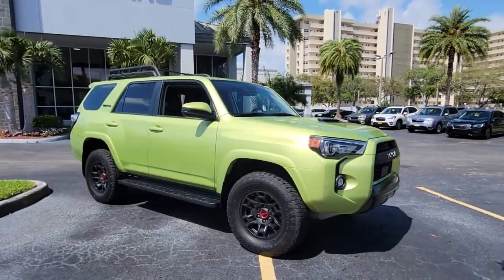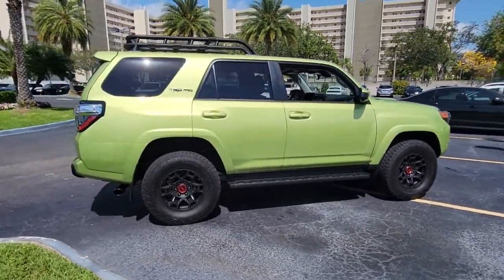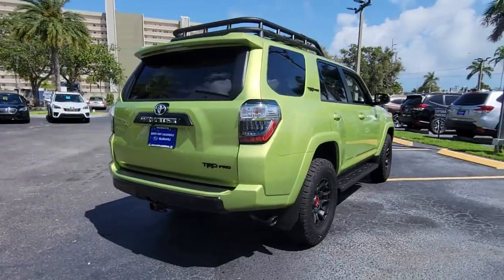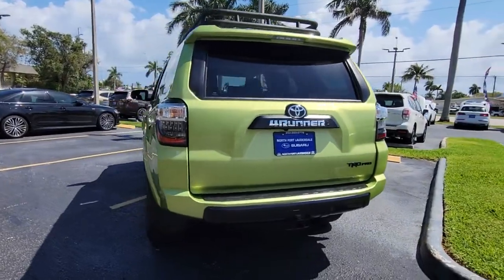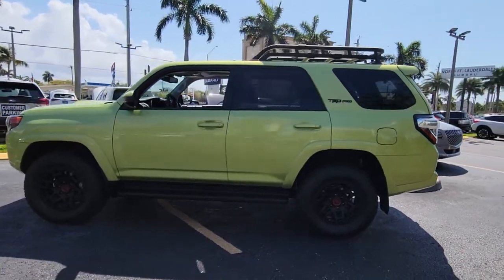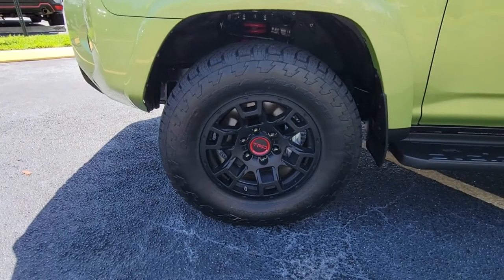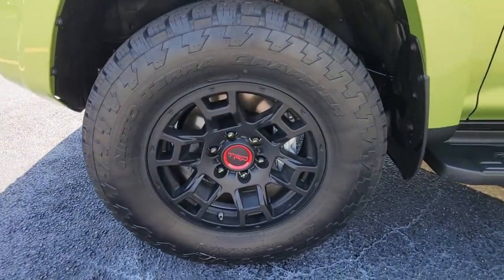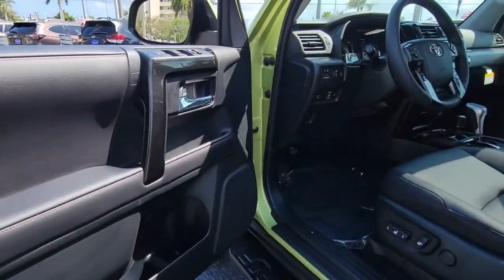2022 Toyota 4Runner North Fort Lauderdale, Pompano Beach, Plantation, Sunrise, Hollywood SS10766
Lime Rush Used 2022 Toyota 4Runner available in North Fort Lauderdale Florida at [North Fort Lauderdale Subaru Servicing the North Fort Lauderdale, Pompano Beach, Plantation, Sunrise, Hollywood FL area.
2022 Toyota 4Runner TRD Pro - Stock#: SS10766 - VIN#: JTELU5JR4N6014477